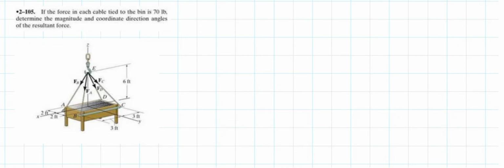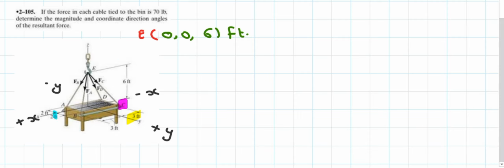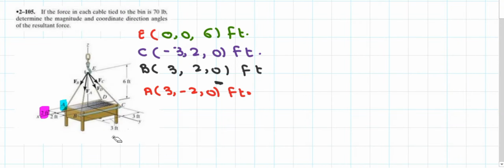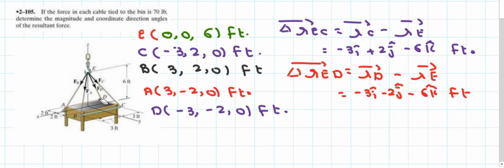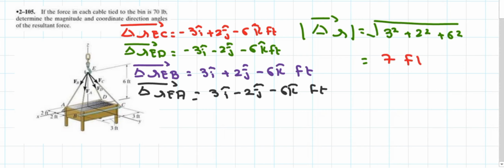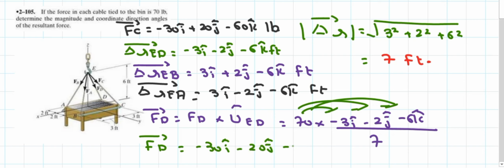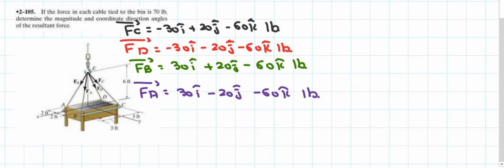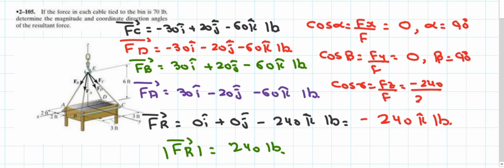If the force in each cable is 70 lb find the magnitude and coordinate direction angle | R.C Hibbeler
If the force in each cable tied to the bin is 70 lb, determine the magnitude and coordinate direction angles of the resultant force.

Introduction 0:00:00
Location of Point E 0:00:36
Location of Point C 0:01:06
Location of Point B 0:02:11
Location of Point A 0:02:48
Location of Point D 0:03:25
Concept of Position vectors 0:03:57
Position vectors of EC 0:04:13
Position vectors of ED 0:04:50
Position vectors of EB 0:05:20
Position vectors of EA 0:05:48
Magnitude of Position vectors 0:06:27
Vectorial form  of FC 0:07:14
Vectorial form of FD 0:08:12
Vectorial form of FA 0:08:53
Vectorial form of FB 0:09:43
Resultant vector 0:10:35
Magnitude form of Resultant vector  0:11:20
Finding the value α, β, and γ 0:11:46